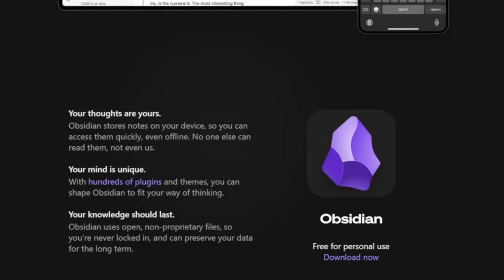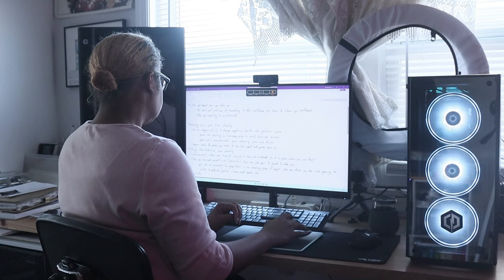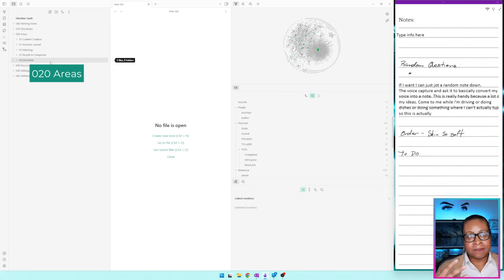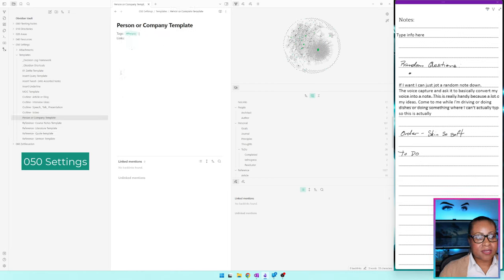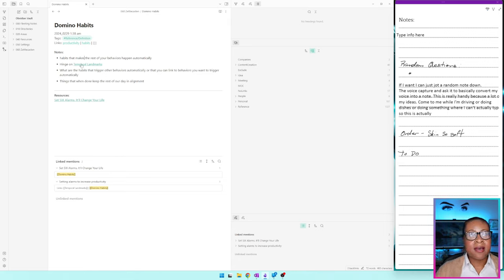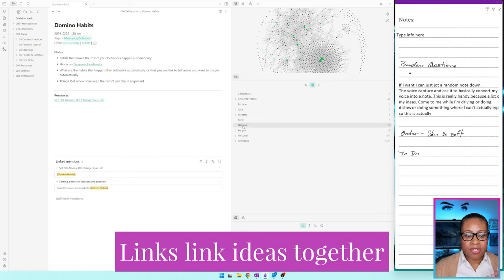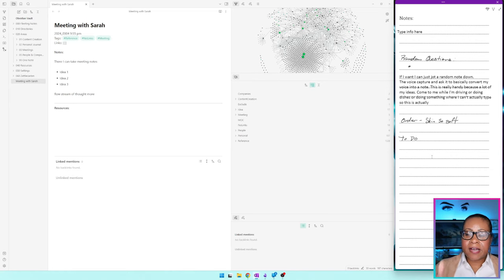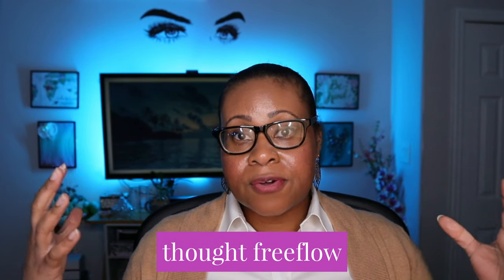Focus & Productivity Obsidian & OneNote Knowledge Management Walkthrough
Whether you are a student, a professional, or just someone who loves to keep your life in order, this walkthrough will give you insights into creating a knowledge management system that doesn't just store information but actually enhances your thinking and creativity.

Join me as I take you through my personal journey of transitioning from Evernote and unveil a system that transformed my life - my complete Knowledge Management Walkthrough using Obsidian & OneNote.

• My tailored system in Obsidian & OneNote
• How I link thoughts for seamless idea generation using a zettelkasten inside Obsidian.
• The key features of OneNote that lets me capture and categorize information on the fly.
• A live demo of my daily workflow, showing you exactly how I process, store, and retrieve info.

CHAPTERS:
00:00 Introduction
00:50 OneNote-Capturing Daily Notes
09:11 Obsidian Organization
09:40 My Folders
21:54 My Tags
35:43 My Workflow from OneNote to Obsidian
46:16 How I Create Links

🎥 Streamyard- stream directly to Facebook, YouTube, and LinkedIn, at the same time. Great for Interviews or podcasts:

BAUS (pronounced baws) stands for Beauty Acumen Upliftment & Success
for resources on planning & creating the life you dream of or join me as I share my love of beauty & fashion.